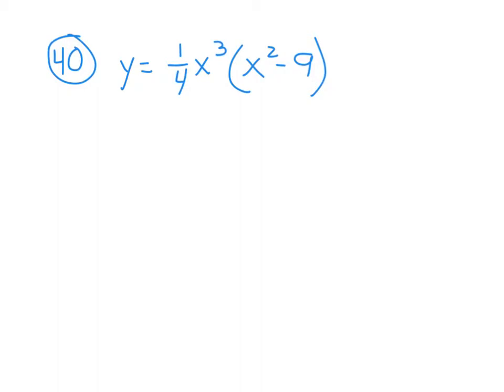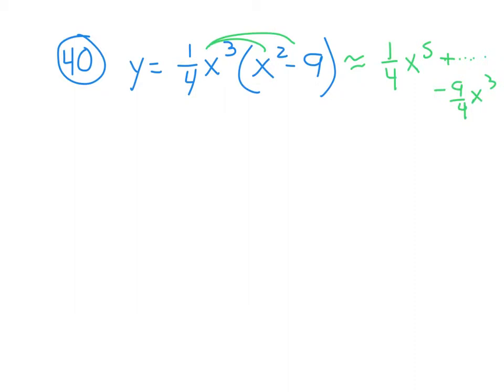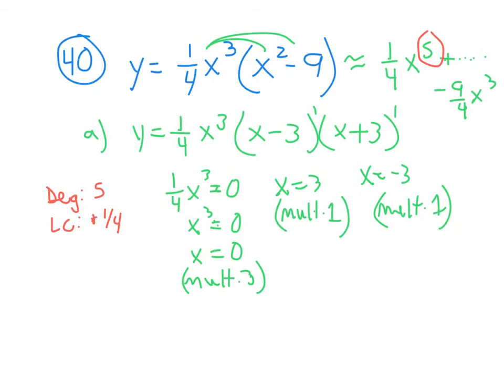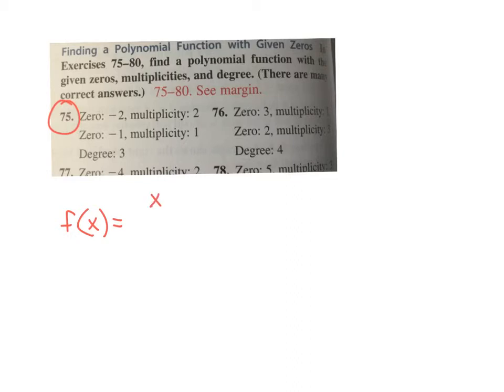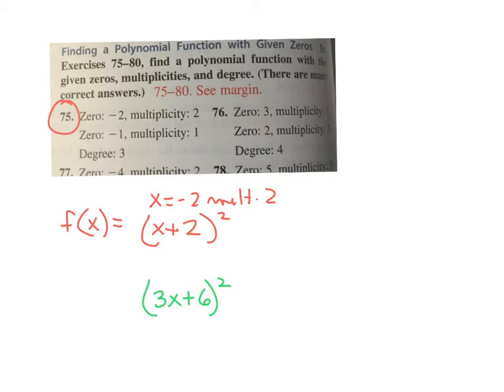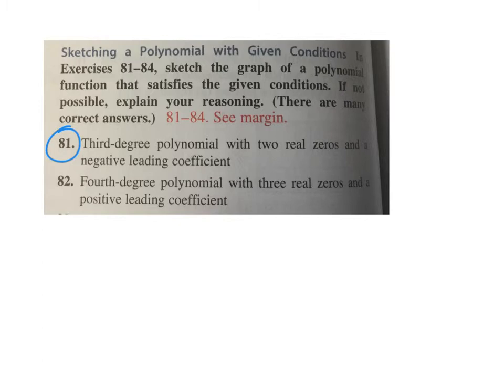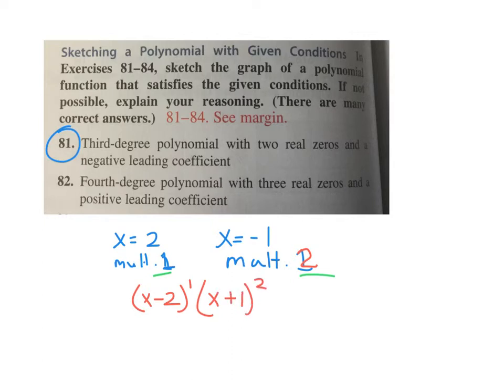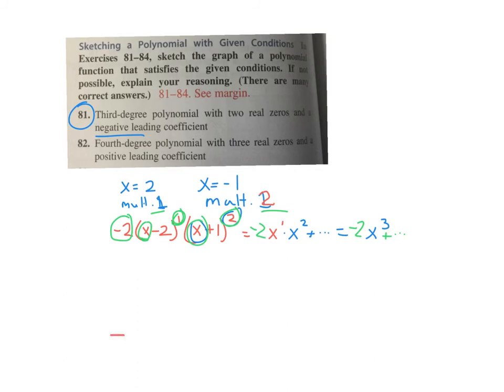zeros multiplicities 40.75.81